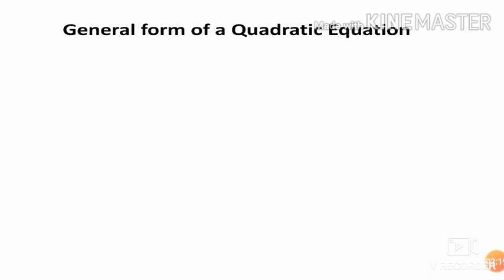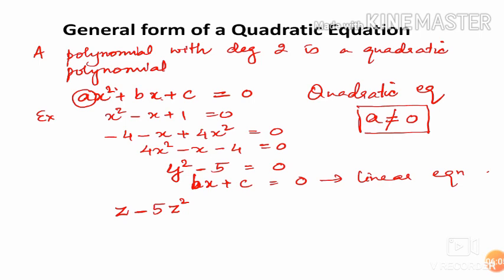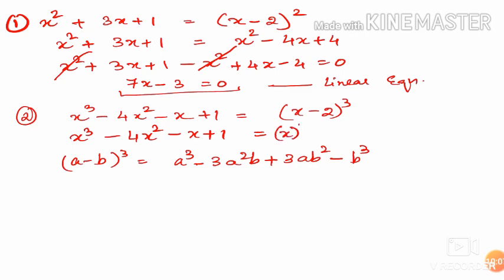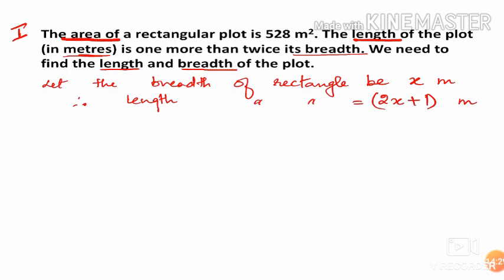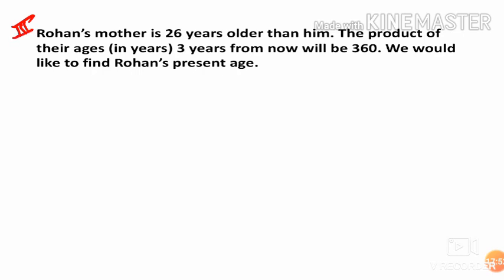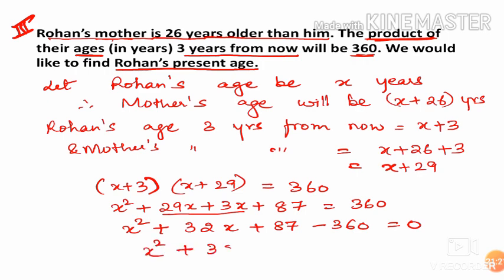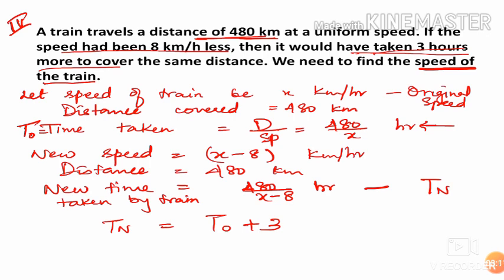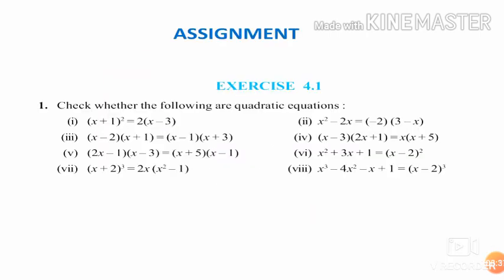MW/GR-10BC/MAT/QUADRATIC EQUATIONS/PART -1( DAY 15)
General form of quadratic equations and word problems